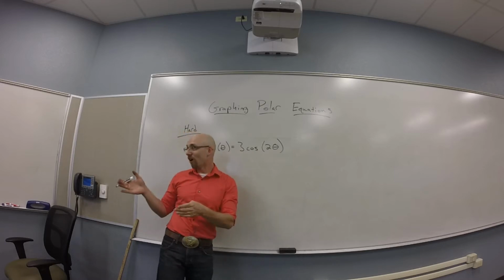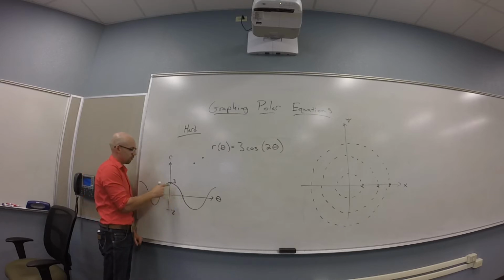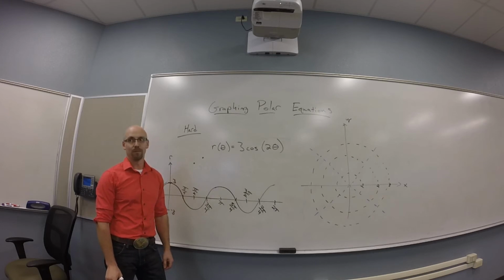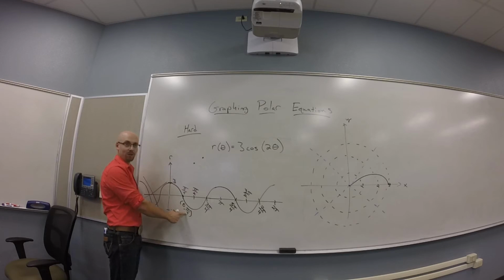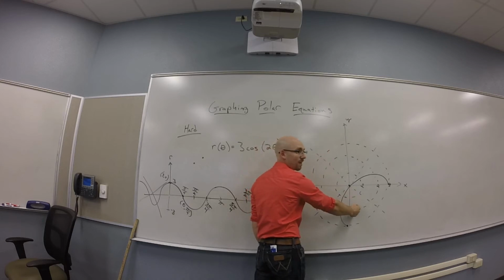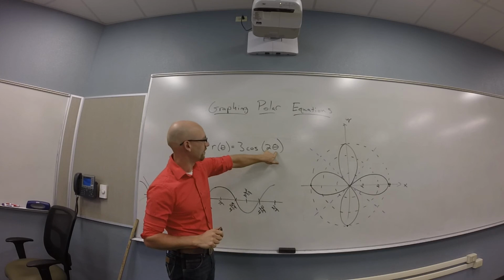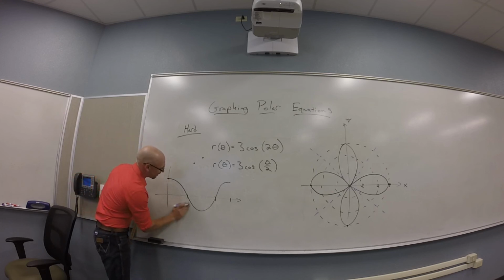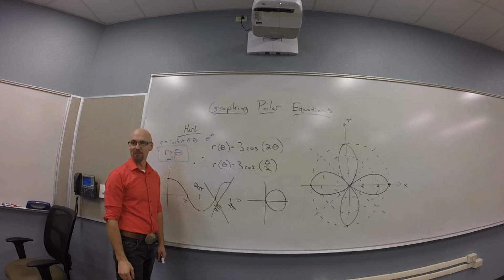Graphing in Polar - Hard Examples